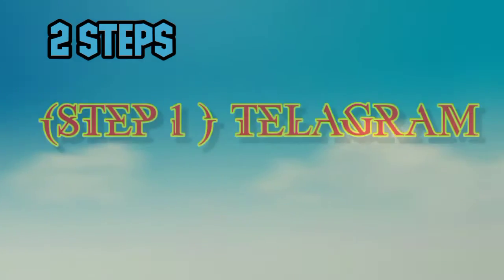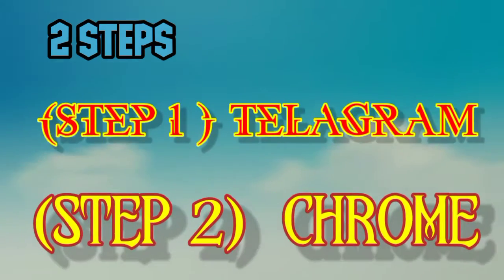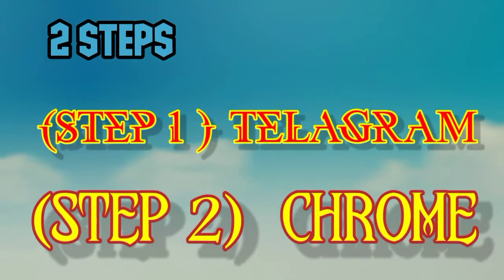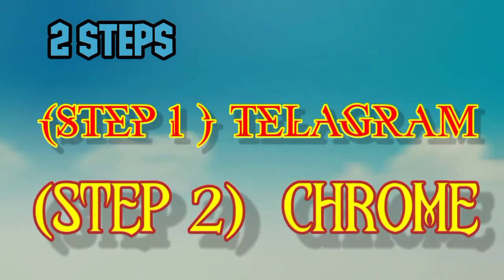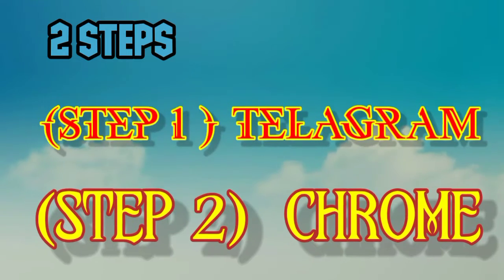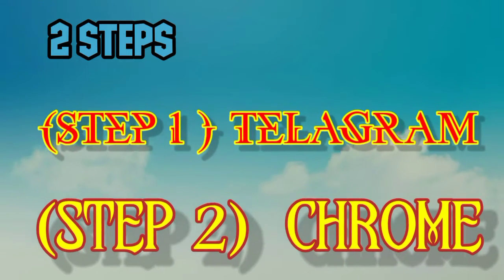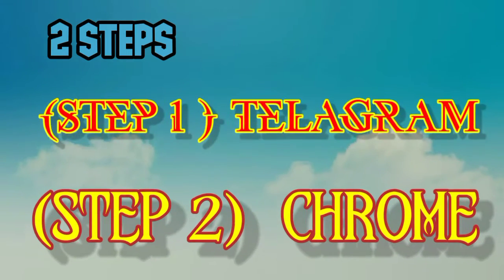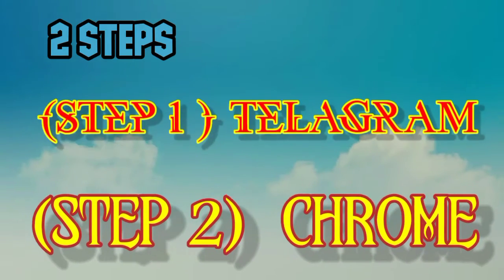HOW TO DOWNLOAD BENTEN IN TAMIL PART 2